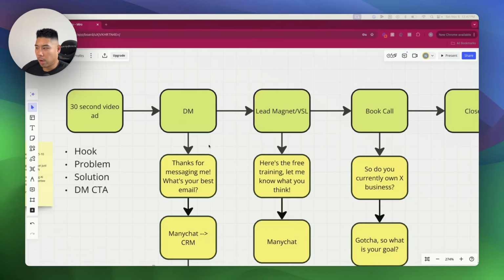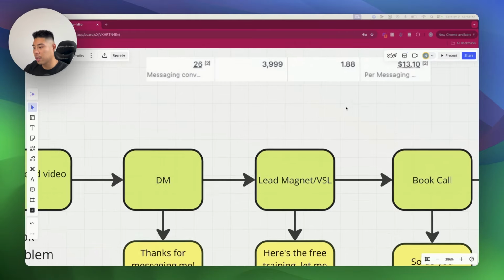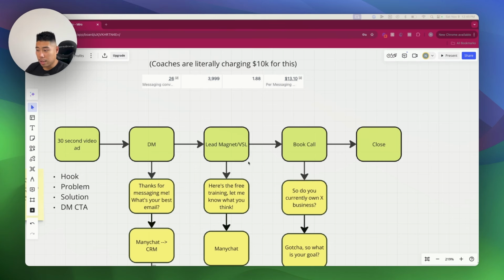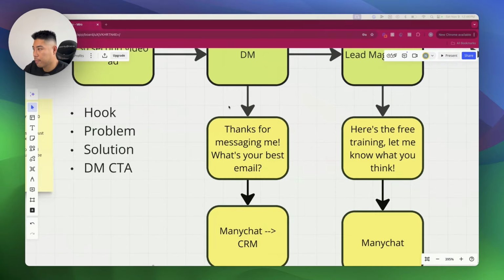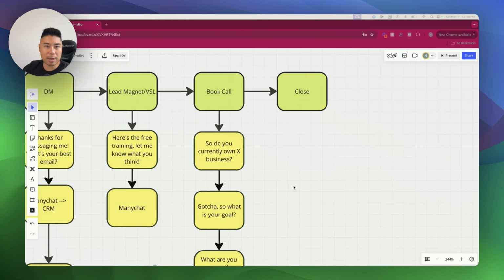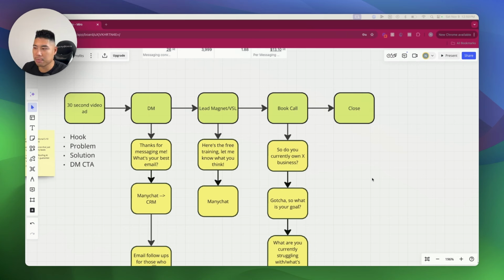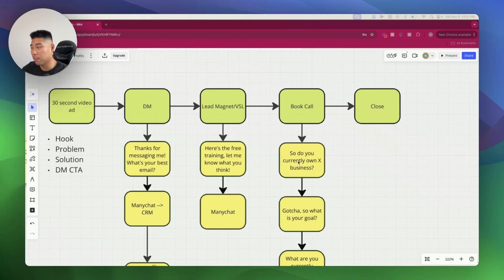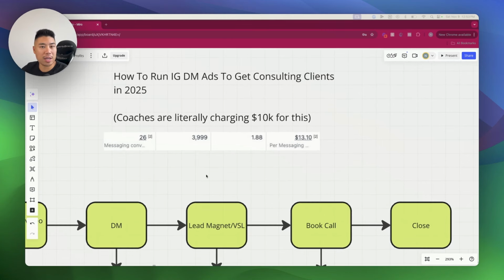How To Run IG DM ads to Get Consulting Clients in 2025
In this video, I’m breaking down exactly how to use Instagram DM ads to land consulting clients in 2025!

SUMMARY
This strategy is powerful yet super simple—no complicated funnels or high-end tech needed. I’ll show you how you can reach potential clients directly through Instagram DMs, even if you only have a decent profile and some solid content.

Consultants and coaches are charging thousands of dollars for this strategy, but I’m giving you the exact steps to get started right here. If you’re looking to scale your consulting business and want an effective, low-cost way to connect with clients, this is a must-watch! Don’t miss out on this opportunity to supercharge your client outreach—watch now and take your business to the next level!

CHAPTERS:
00:00:00 - 00:00:00: Introduction to Instagram DM Ads for Consulting
00:00:00 - 00:00:02: Why Instagram DM Ads Are Perfect for 2025
00:00:02 - 00:00:04: Setting Up Your Profile for DM Ad Success
00:00:04 - 00:00:07: Crafting Effective Content for DM Ads
00:00:07 - 00:00:11: How to Launch Instagram DM Ad Campaigns
00:00:11 - 00:00:13: Best Practices for Targeting Consulting Clients
00:00:13 - 00:00:15: Maximizing Conversions with Direct Engagement
00:00:15 - 00:00:17: Real-Life Success Stories with DM Ads
00:00:17 - 00:00:19: Conclusion and Key Takeaways

WHY ME?
If this is your first time here, hey, I’m Nicholas!

A bit about me: I've hustled in the digital agency space for years, from pounding the pavement for my painting business to mastering social media ads. That journey led to building a six-figure house painting business and later, a seven-figure digital marketing agency. As of late, I'm all about sharing the secrets to running a high-profit agency. So, stick around—I'll show you what genuine revenue-generating systems are made of!